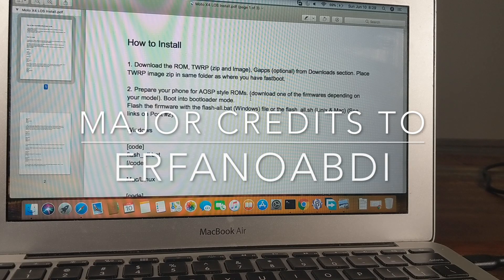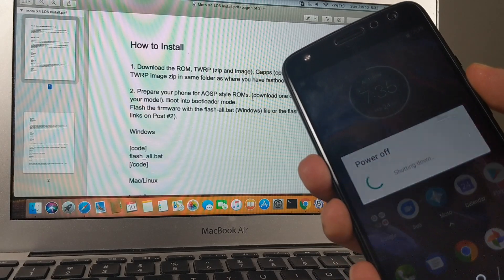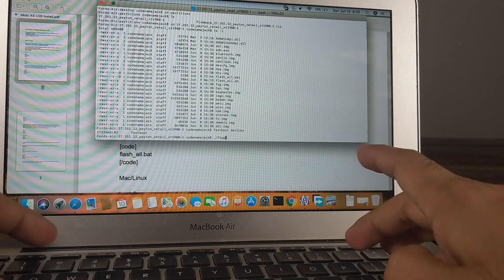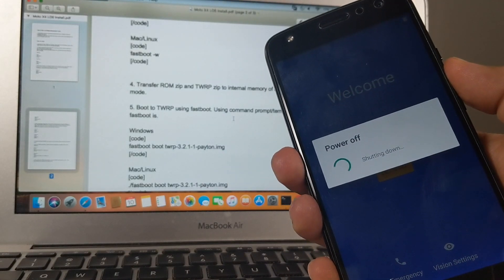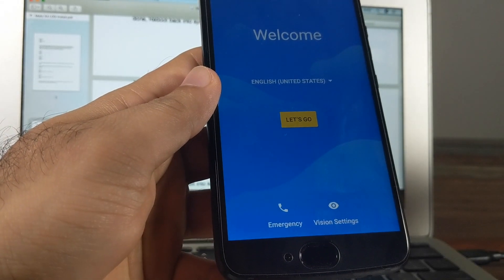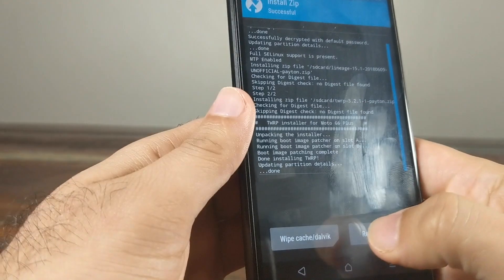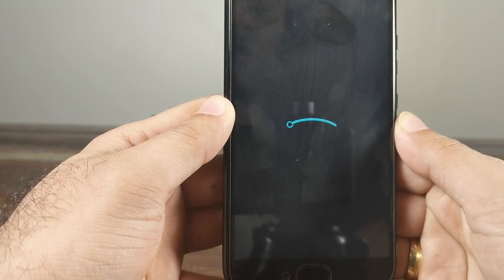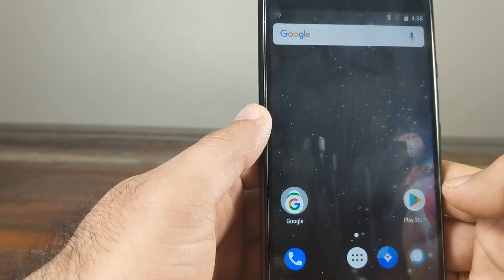How to Install Lineage OS on Motorola Moto X4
A long tutorial on How to Install Lineage OS on Motorola Moto X4.

We install firmware on both slots. Install TWRP recovery. Install Lineage OS on Motorola Moto X4.

60W Daylight LED Bulbs